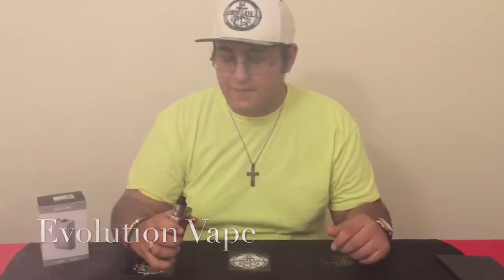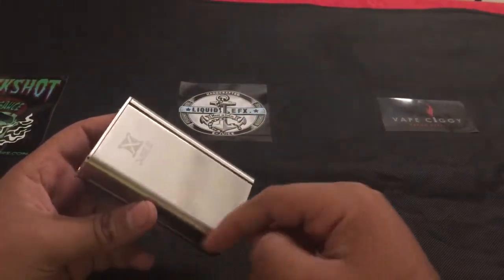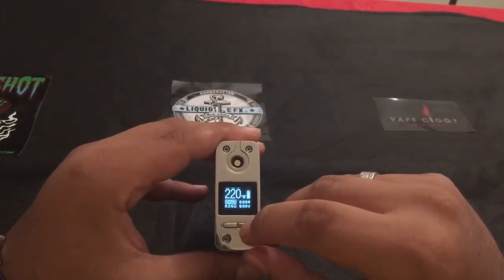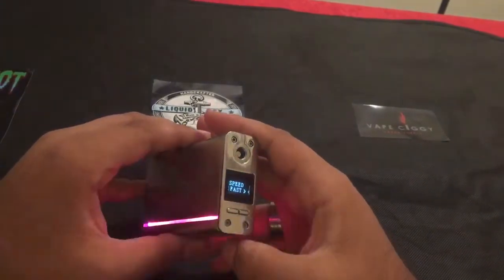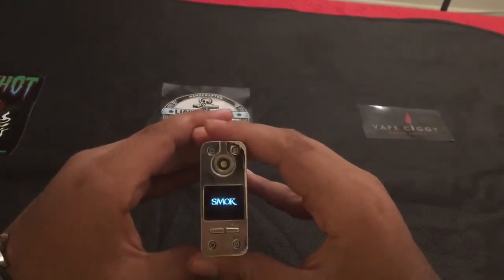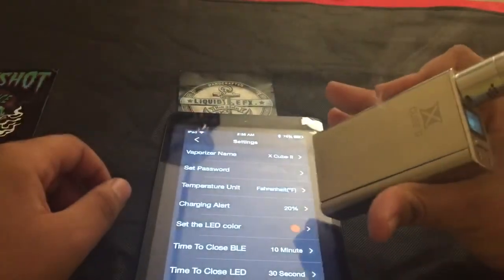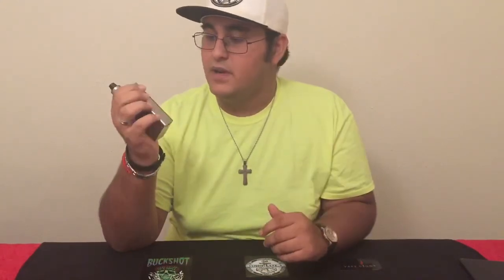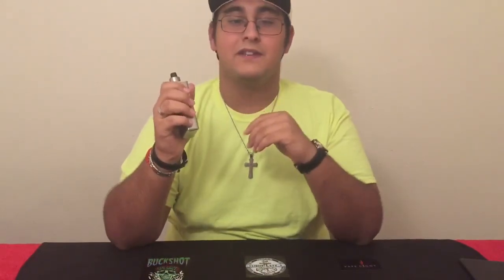SMOK XCUBE2 full review with Application Tutorial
This is our take on the SMOK Xcube2 showing you all the inns and outs. Including:  how to navigate through the menu screens, how to go from watt mode and temp mode, how to set LED, and how to  navigate the smart BEC application.